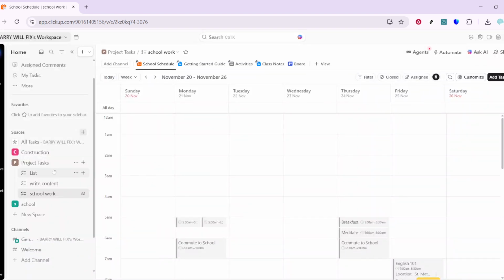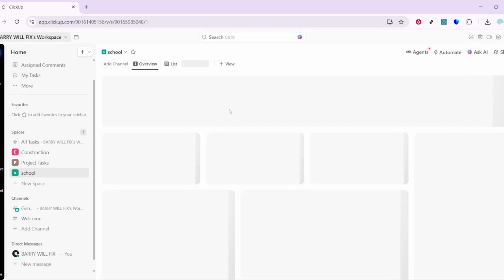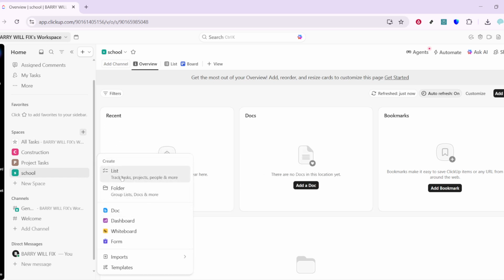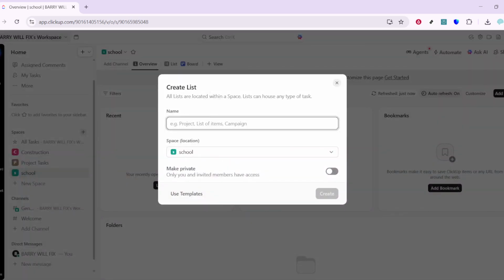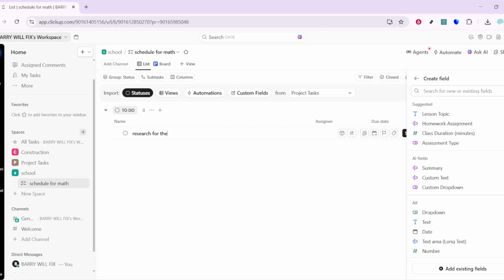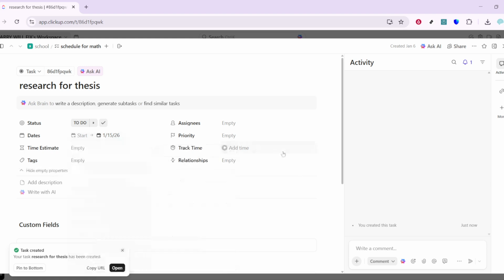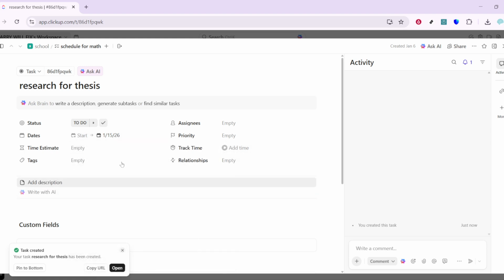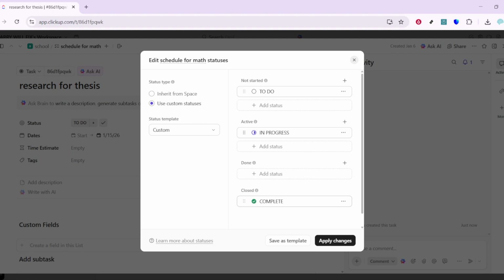How to Organize school work in ClickUp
In this video We will show you How to Organize school work in ClickUp.